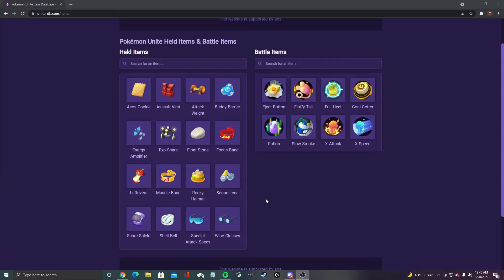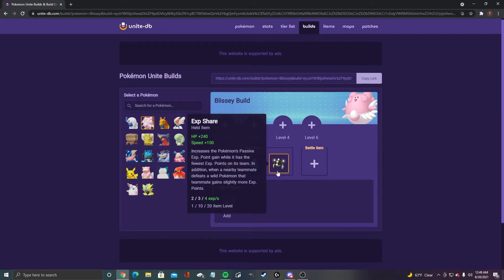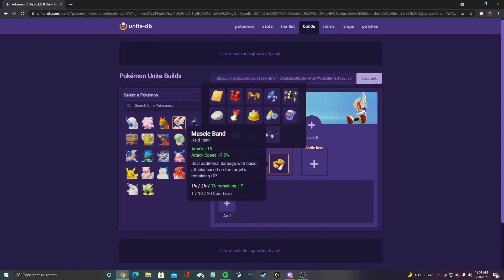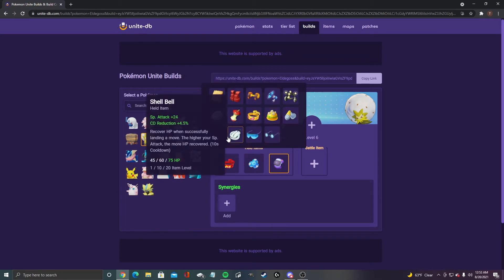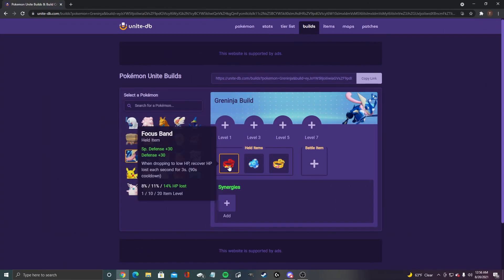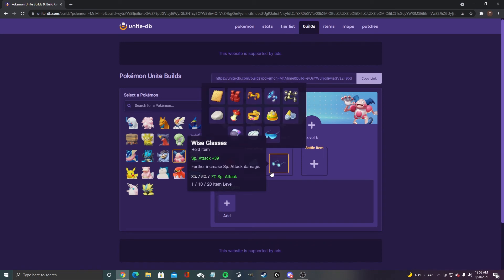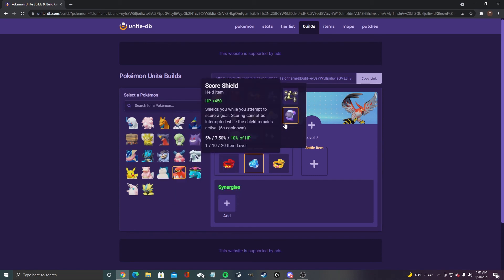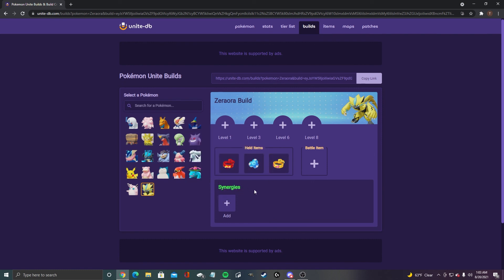BEST HELD ITEMS FOR EACH POKEMON | Pokemon Unite Guide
Today we are going to be looking at the best items for each Pokemon in my opinion. Obviously you can you use whatever you want but at the current state of the game these are the items I recommend.

Thanks again for tuning into the video! I appreciate it! :)

0:00 Introduction
0:59 Absol
1:20 Blissey
2:14 Charizard
2:48 Cinderace
3:20 Cramorant
3:57 Crustle
4:25 Eldegoss
4:49 Garchomp
4:56 Gardevoir
5:12 Gengar
6:30 Greninja
6:53 Lucario
7:20 Machamp
7:44 Mr. Mime
8:01 Ninetales
8:24 Pikachu
8:40 Slowbro
8:51 Snorlax
9:13 TalonFlame
10:04 Venasaur
10:26: Wigglytuff
10:55 Zeraora